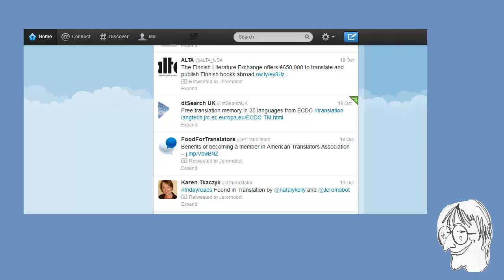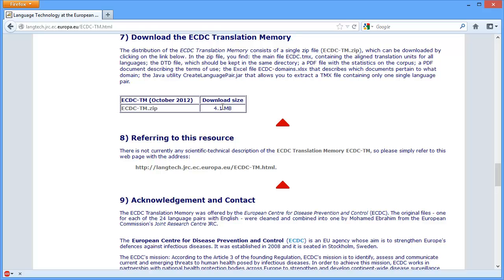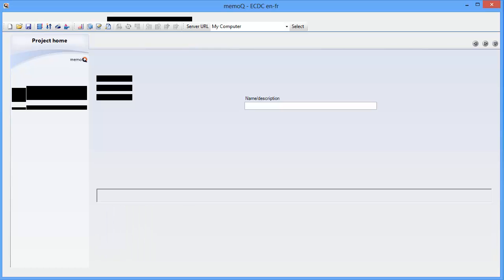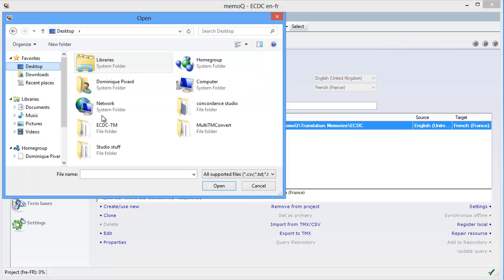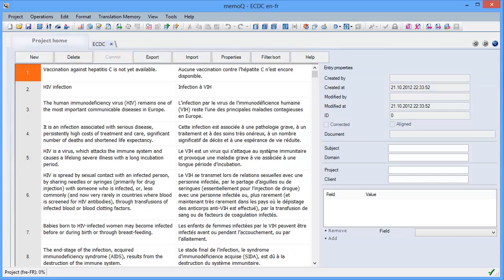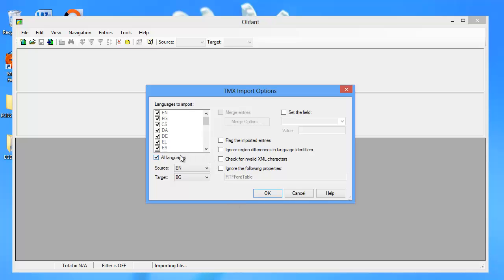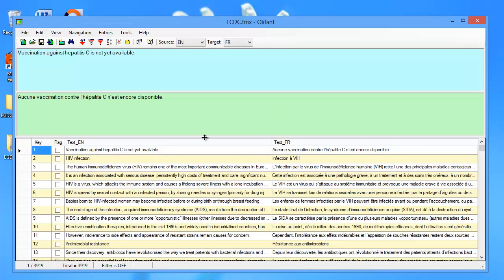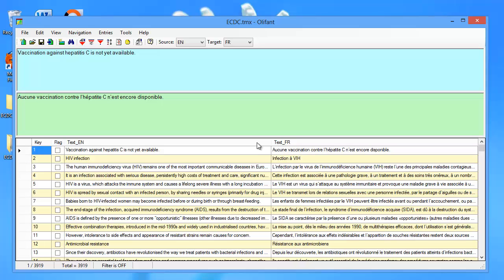ECDC translation memory in 25 languages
The European Centre for Disease Prevention and Control (ECDC) released a translation memory in 25 languages. That memory is available in the TMX format and can be downloaded from the site of the Joint Research Centre (JRC).

The multilingual TMX can be imported into those translation tools that support such memories, for instance memoQ, Trados Workbench and SDL Trados Studio (the video shows how to do it in memoQ). For those tools that only support bilingual TMX files (for instance, Wordfast), it is possible to use Olifant (also shown in the video).

Another possibility to create bilingual TMX files out of the main multilingual one is to use the Java script (CreateLanguagePair.jar) supplied by the JRC with the TMX. Instructions are supplied in Readme_CreateLanguagePair.txt